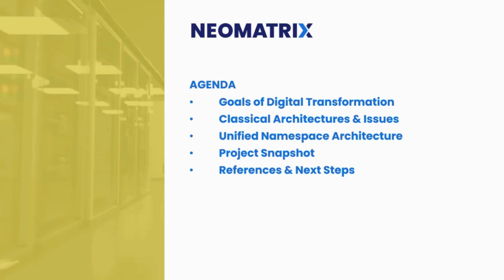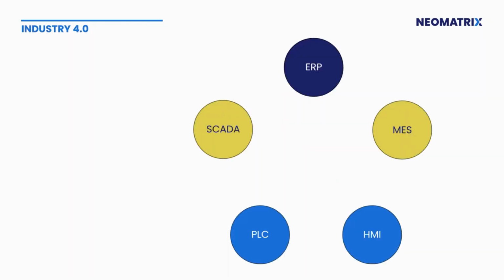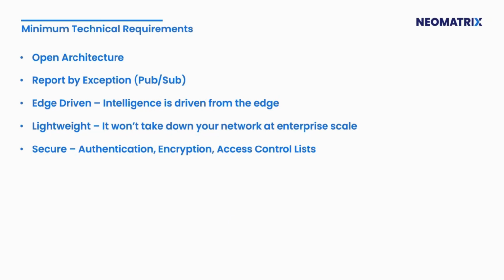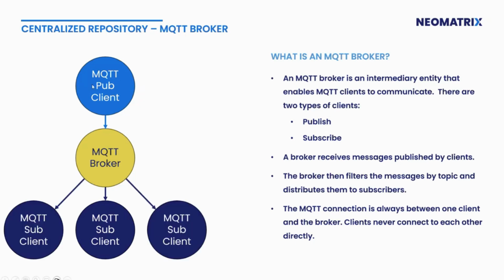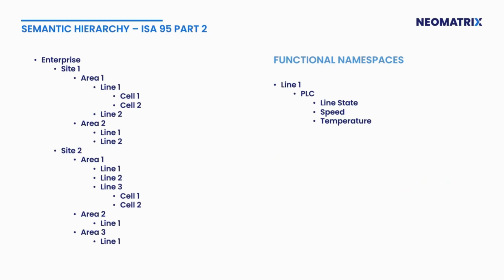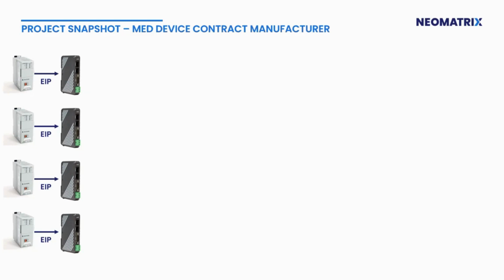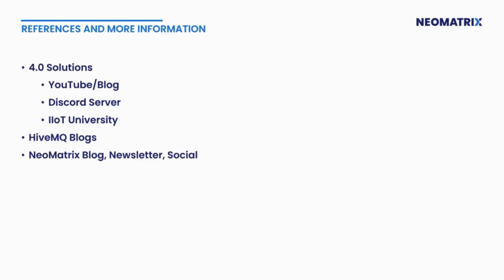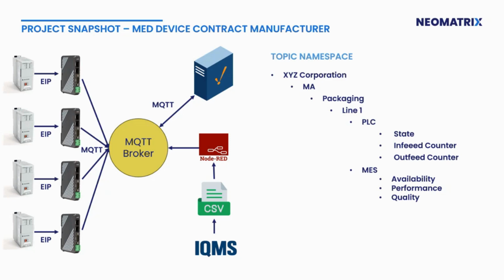Unified Namespace Architecture: Enabling Digital Transformation in Manufacturing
In today's fast-paced digital landscape, manufacturers face a common challenge: effectively accessing and organizing data across their enterprise. Without a standardized approach, data integration becomes cumbersome, leading to inefficiencies and missed opportunities. This hinders successful digital transformation and limits the full potential of data.

By adopting a Unified Namespace architecture, businesses gain a centralized and standardized system for seamless data integration, providing a unified view and a single source of truth. A UNS lays the foundation for a successful digital transformation journey, enabling effective data collection,  organization, and utilization.

Benefits of a Unified Namespace Architecture

- Standard Presentation of Data – even when underlying data has a different structure.

- Simplified Integration - enabling the easy onboarding of new data sources and applications.

- Reduced Costs – only one communication interface vs. multiple point-to-point connections.

 - Improved Agility – real-time data gives manufacturers the ability to improve their processes.